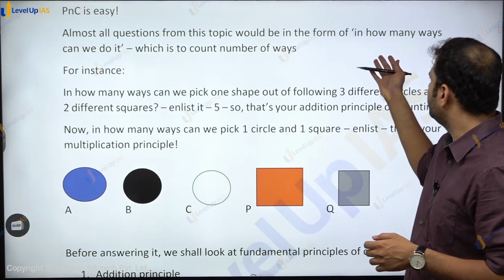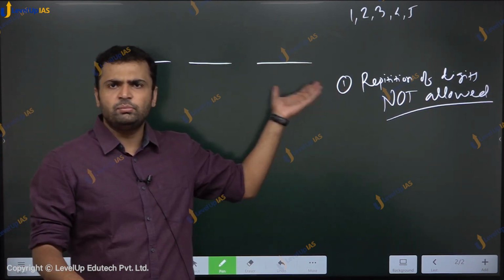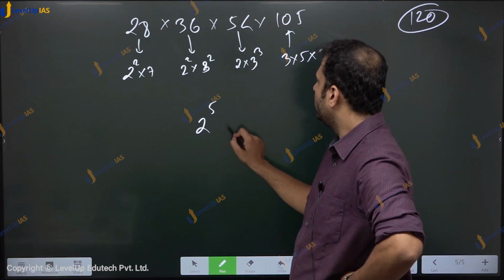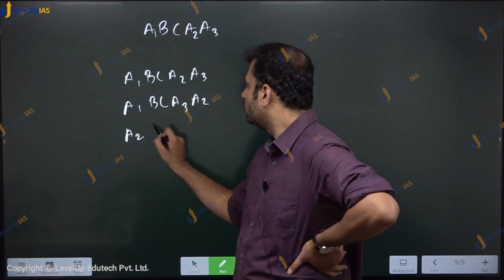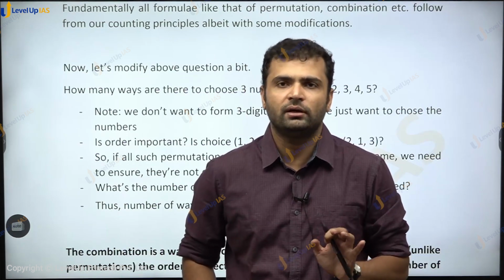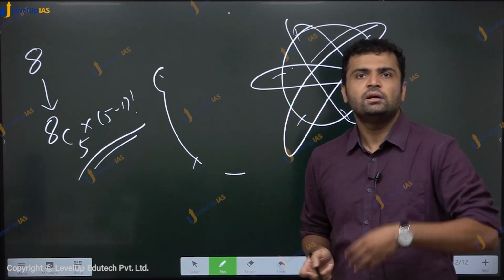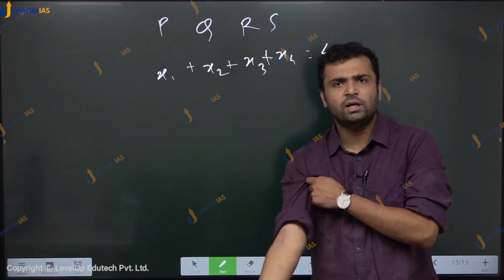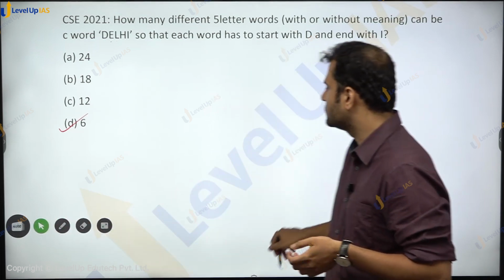🔴Class 8: Permutation and Combination | CSAT UPSC Prelims 2024 | Abhishek sir, UPSC AIR 49 IFoS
00:00 About Permutations and combinations
01:24 Counting: Basis of Permutations and combinations
04:10 Fundamental principles of counting
15:50 Forming Numbers: Solving examples and questions of Permutations and combinations
53:41 Seating arrangements: Linear seating
57:15 Permutations and combinations
01:14: 13 Seating arrangements: circular seating
01:18:55 Number of paths
01:22:36 Non -zero solutions to linear equations
01:25:58 PYQs of Permutations and combinations

These topics will be covered:
Basic Numeracy
Averages
Percentage
Ratio-proportion
Profit and Loss
Time-speed-distance
Relative size of numbers
Linear equation
Comprehension basics
Time & Work
Permutation and combination
Blood Relations
Calendar
Clocks
Cubes & Dice
Syllogism
Data Sufficiency

Calendar
day on particular date question
UPSC CSAT
CSAT Tricks
csat upsc
csat videos
csat reasoning
reasoning concepts